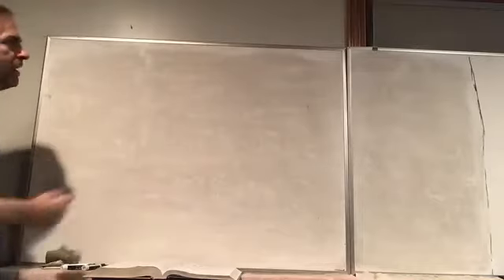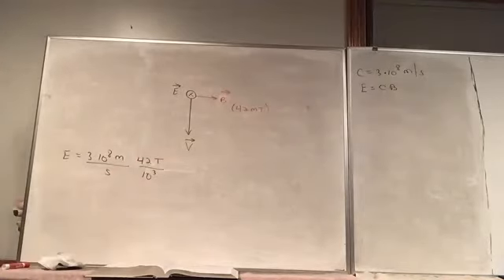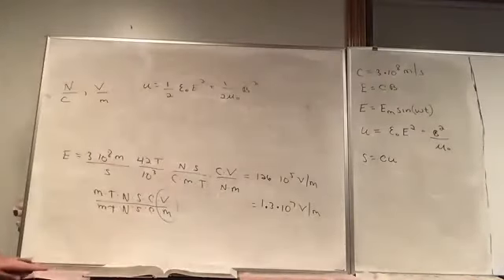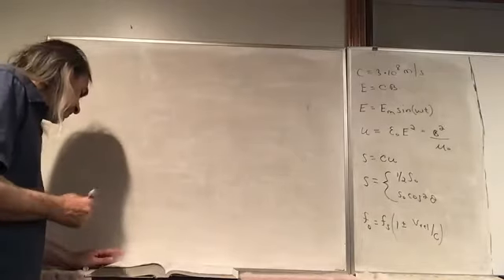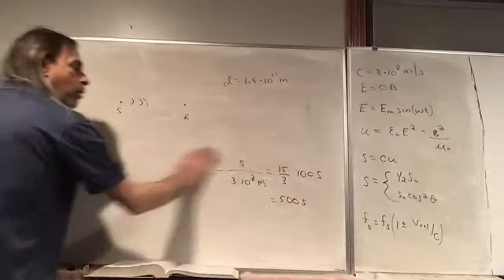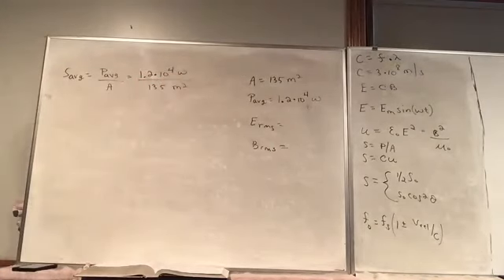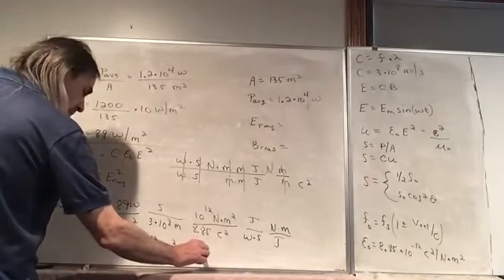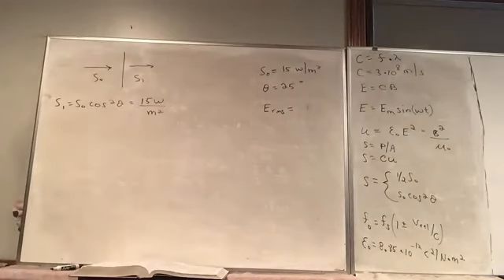Chapter 24 Review